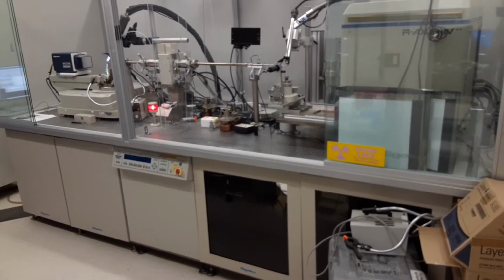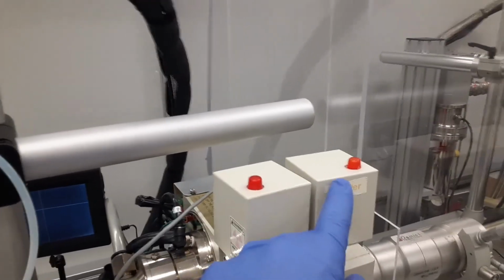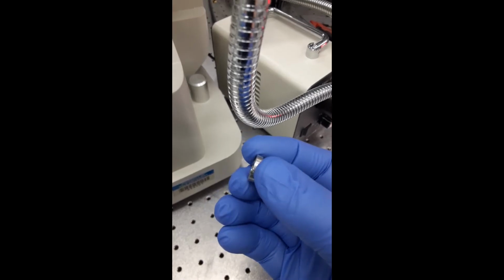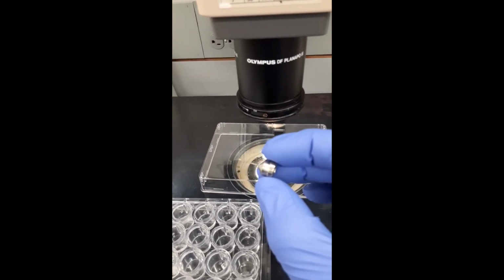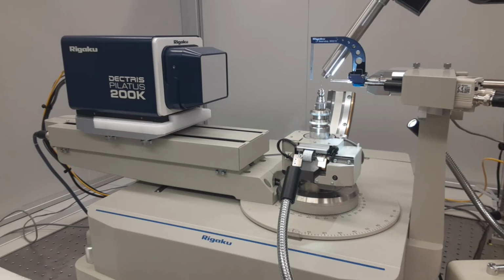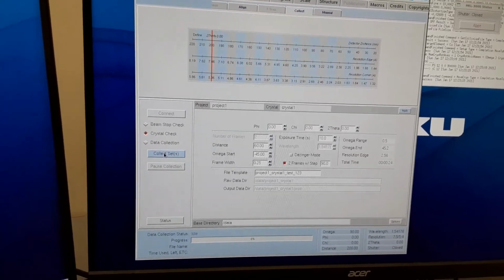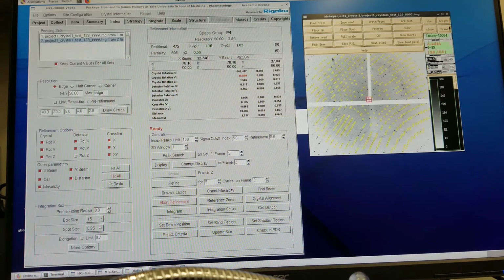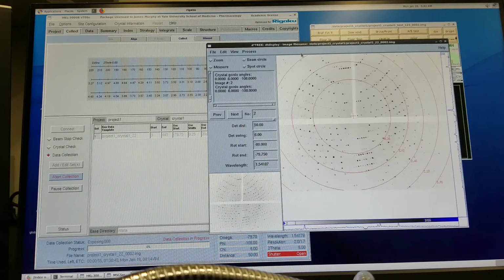2022 Pharmacology 529b: Macromolecular Instrumentation Part 3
Structural Biology and Drug Discovery 529b
Course Directors: Ya Ha & Titus Boggon

Mon Feb 7 Crystallization, Macromolecular Instrumentation

Part III X-ray Generator and Detector

James W. Murphy, Ph. D.